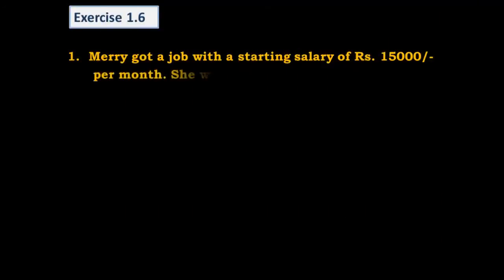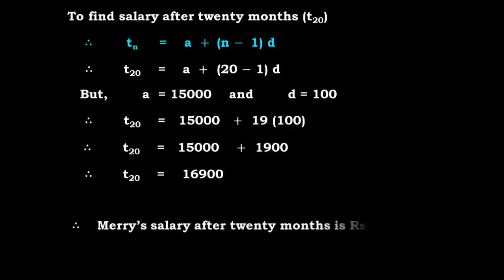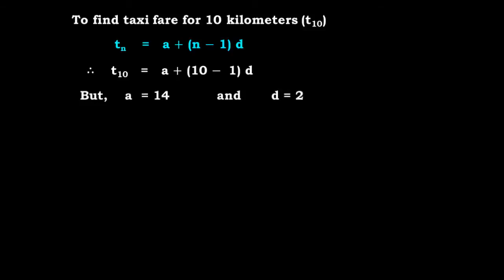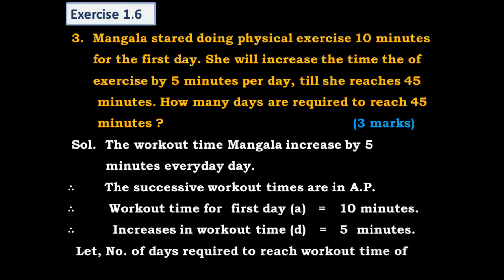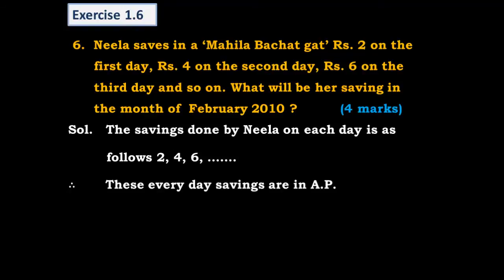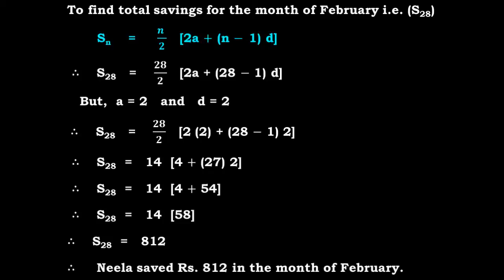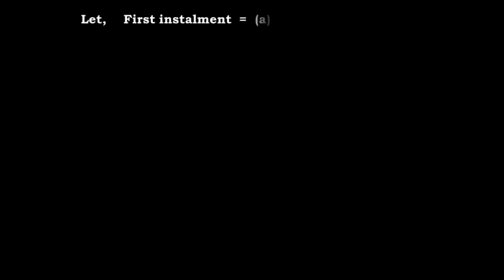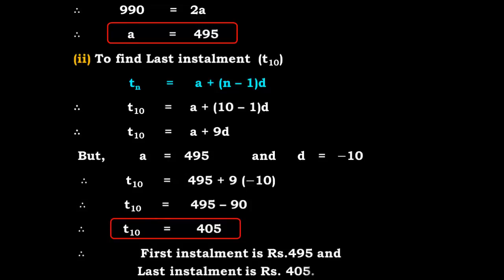Maths: Arithmetic Progression - VII.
This lecture is useful for UPSC civil services examinations that is IAS, IPS, IFS etc. CSD, NDA, MPSC, BANK PO , Railway , Olympiad etc.